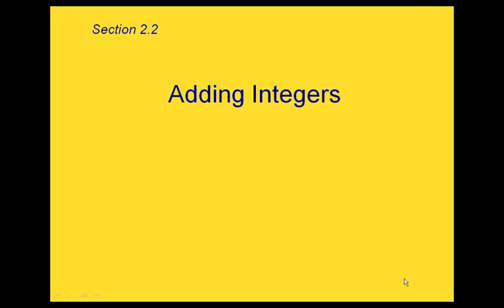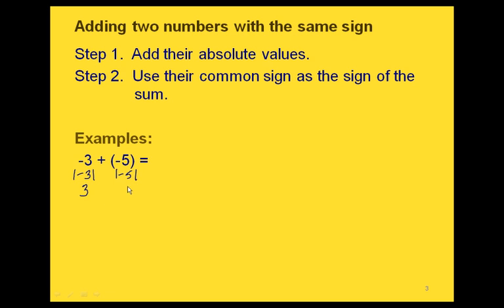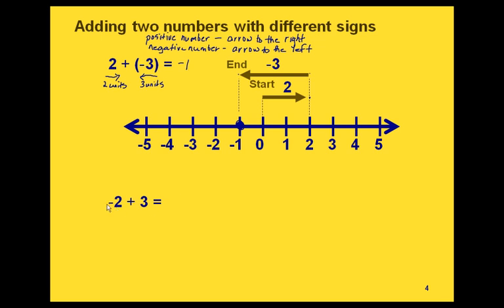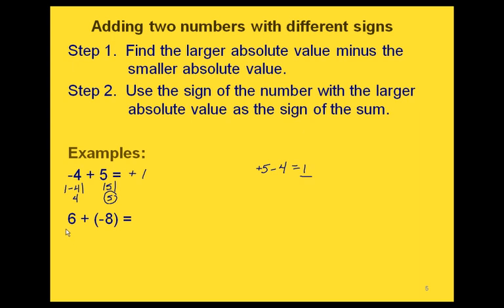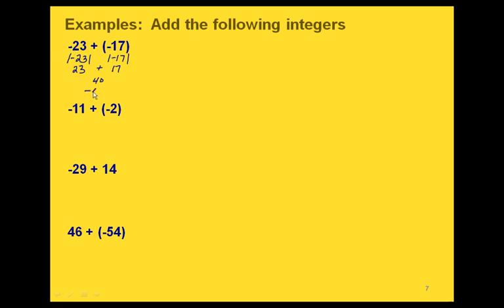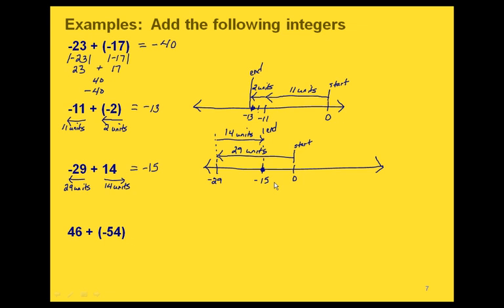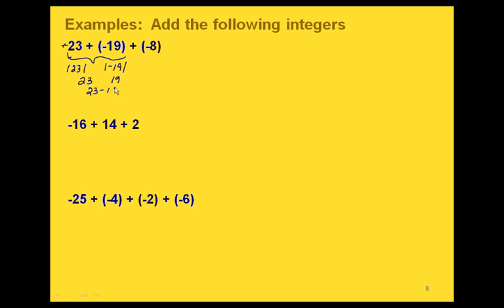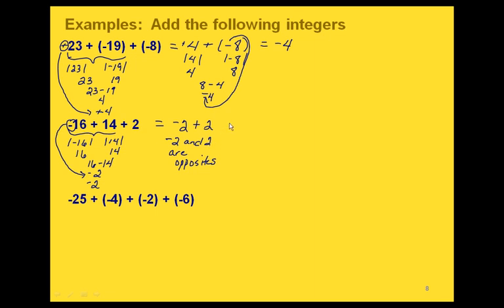Math 900 Module 2 Section 2 2